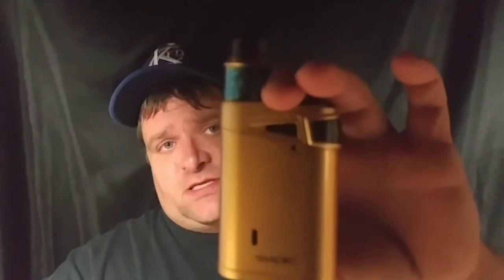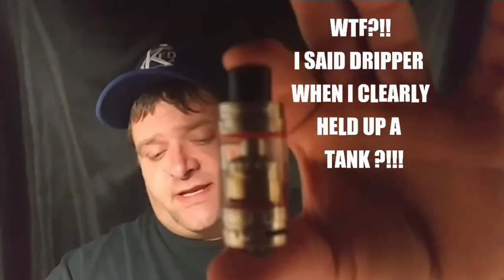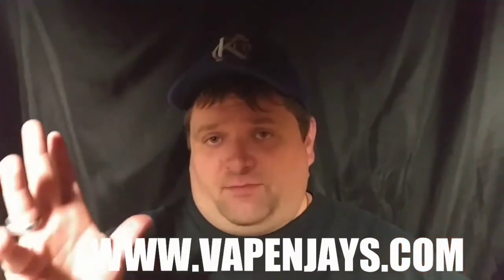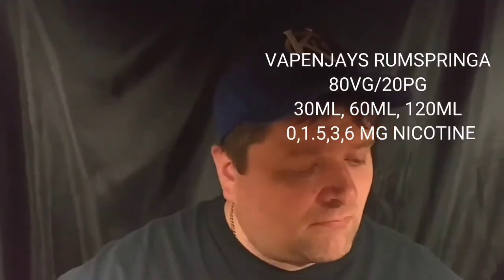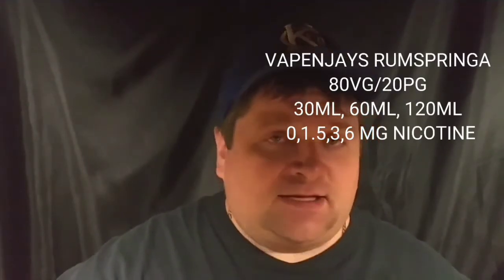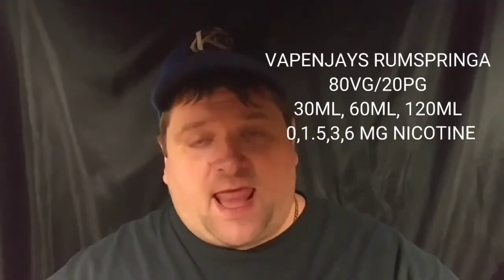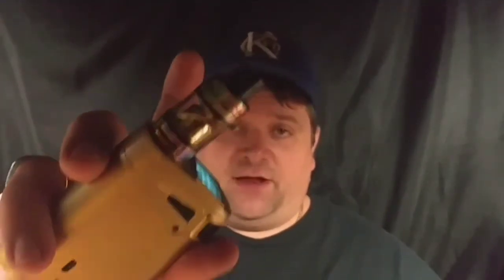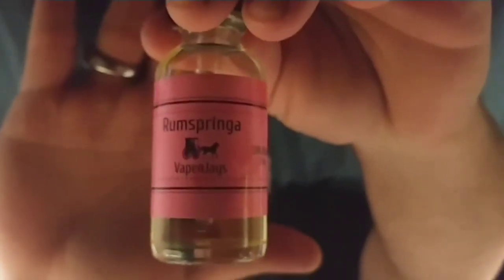VapenJays Rumspringa E-Liquid Review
This is my review of Rumspringa by VapenJays E-Liquids.
Rumspringa is sweet strawberries, tart limes and a slight cool mint rush combine for a refreshing walk on the wild side.
https:/VapenJays.com/rumspringa
you can reach me directly by :